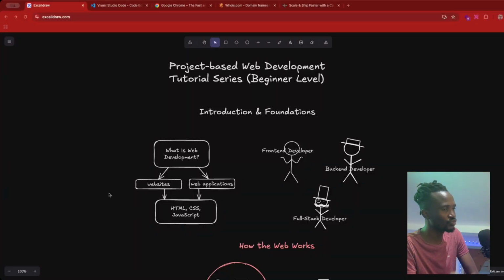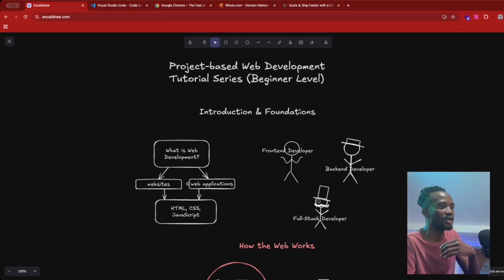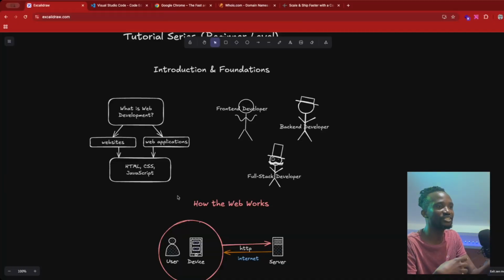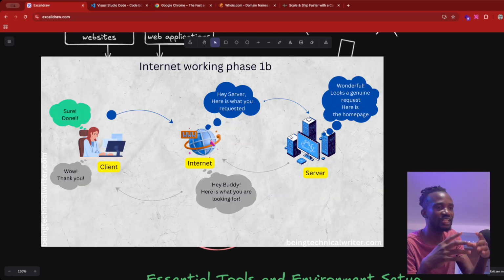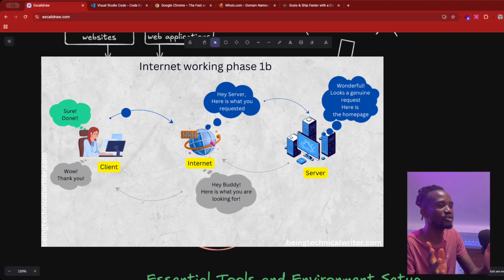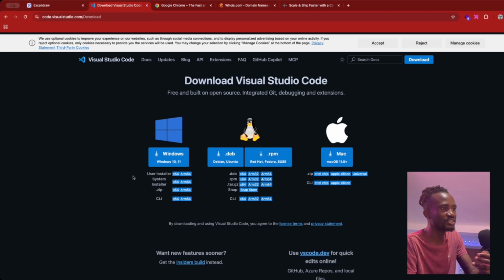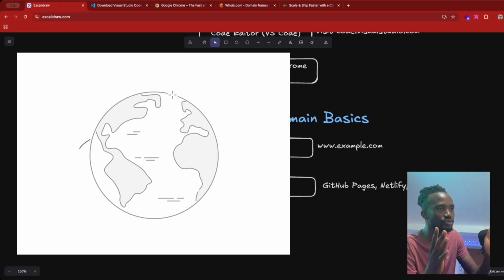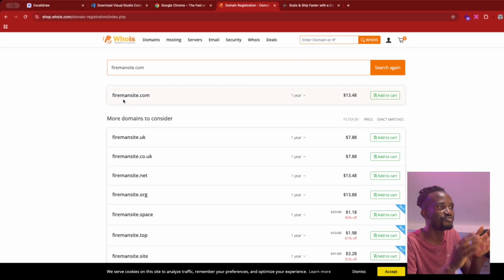Start Your Web Dev Journey: Essential Tools & Setup (Beginner Friendly!)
Welcome to our beginner-friendly Web Development tutorial series! Whether you're completely new to coding or looking to refresh your foundational skills, this series is designed specifically to guide you step-by-step from zero to confidently building your own websites.

Throughout this series, you'll dive into essential web technologies: HTML for structuring content, CSS for styling and layouts, and JavaScript for adding interactivity and dynamic features. Each tutorial is project-based and broken down into easy-to-follow, bite-sized videos (5–10 minutes each), ensuring you quickly grasp key concepts and immediately apply them.

We'll also explore critical foundational topics such as how the web actually works, essential tools like VS Code and Chrome DevTools, and even cover practical aspects like domain registration and hosting your site online.

By the end of this series, you'll not only have built your first portfolio website from scratch, but you'll also have gained a robust set of skills that you can proudly showcase or build upon for future projects and career opportunities.

Let's get started on your exciting journey into the world of web development!

Video 1: Introduction & Foundations

In this introductory video, we'll explore what web development is, how the web functions, essential tools for web developers, and the basics of domains and hosting. You'll also complete a mini-project: setting up your first HTML file and viewing it in a browser.

Glossary & Terms Definition:

Web Development: Creating websites and web applications.

HTML (HyperText Markup Language): The standard language for structuring web pages.

CSS (Cascading Style Sheets): Used to style and layout web pages.

JavaScript: A programming language used to create dynamic and interactive effects on web pages.

HTTP (Hypertext Transfer Protocol): Protocol used for transferring web pages on the internet.

Domain: The unique web address users type to reach your site (e.g.,

Hosting: Service that makes your website accessible online by storing your files on a server.

Tools Mentioned:

VS Code: Free, powerful code editor Download VS Code

Live Server Extension (VS Code): Allows you to view your HTML file in real-time Live Server Extension

GitHub Pages: Free hosting solution for your web projects GitHub Pages